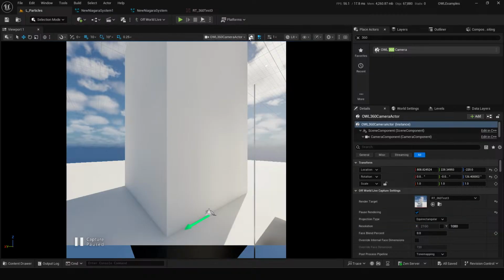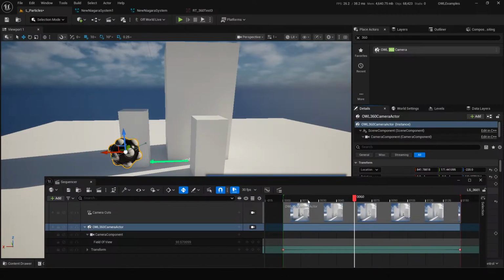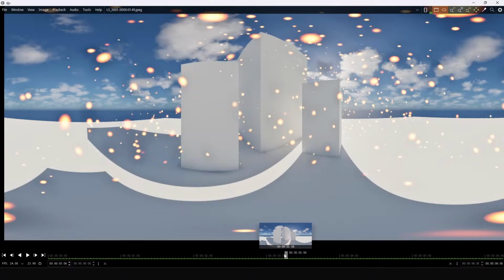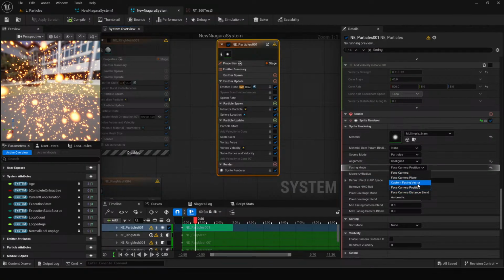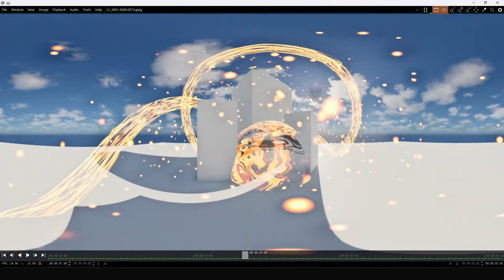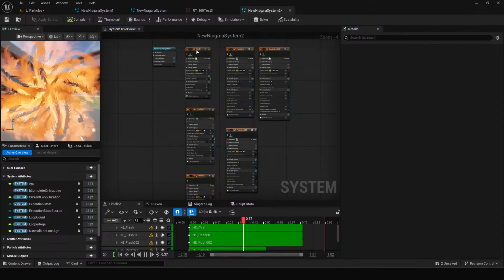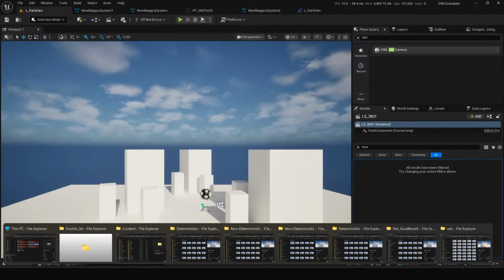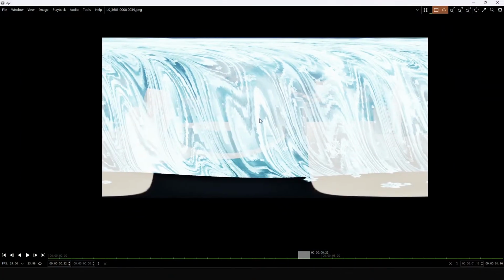Making Particle Systems for Immersive 360 Renders | OWL 360 Hangouts #14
This tutorial was followed by a Discussion in our Discord channel, where we host our weekly hangouts. These sessions are an open space where anyone can discuss the interesting topics and challenges surrounding 360 renders in Unreal Engine. The are hosted in our Discord every Wednesday in our Wednesday Drop-ins voice channel

Topics will include:
360 Rendering Pipeline tips,
Colour Workflows,
Stereo 360 Rendering,
Output types,
Ultra High Res Renders,
Post Production,
360 Cam capabilities